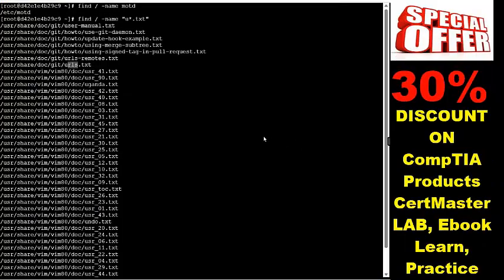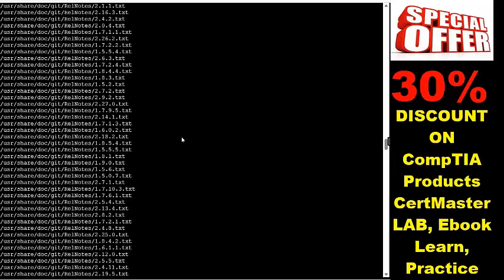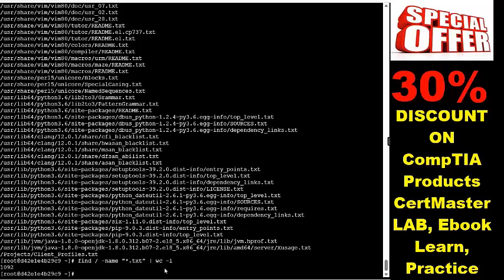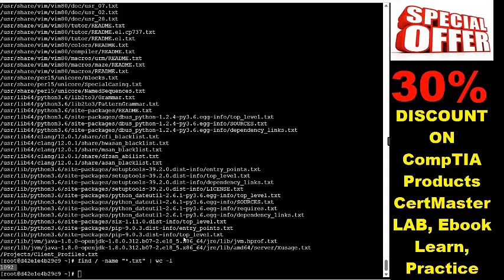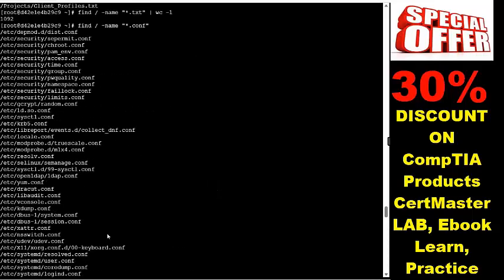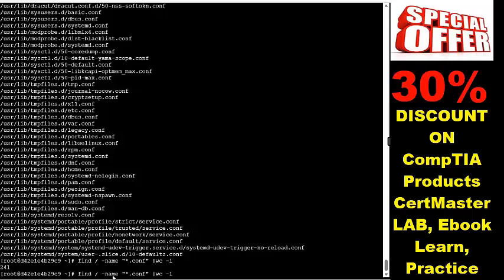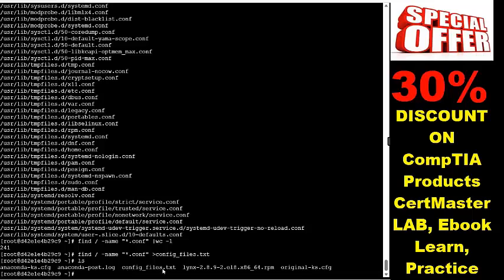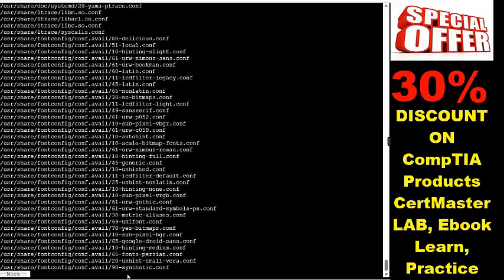Topic - LAB search Files | compTIA Linux+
👨‍💻 Welcome to CyberX Education – Linux ko Seekho Real LAB ke Saath!

📌 Topic: Lesson 4C 2 – LAB: Search Files | CompTIA Linux+

In this practical lab, you will learn how to search files and directories on a Linux system using powerful command-line tools. These are essential for real-world system administration, troubleshooting, and scripting.

📍 Lab Objectives:

Use find to locate files by name, extension, size & type

Apply locate, whereis, and which for quick searches

Practice combining commands with exec and wildcards

Understand the speed difference between find vs locate

Realistic lab environment to build your confidence

Linux+ XK0-005 aspirants

Ethical Hackers & Sysadmins

BCA/B.Tech Practical Students

Anyone learning Linux professionally

Full Linux+ Certification Series

Real Command-Line Based LABs

Cybersecurity Tools & Concepts
Do you Know Our Free Video Series?
CompTIA A+
CompTIA Network+
CompTIA Linux+